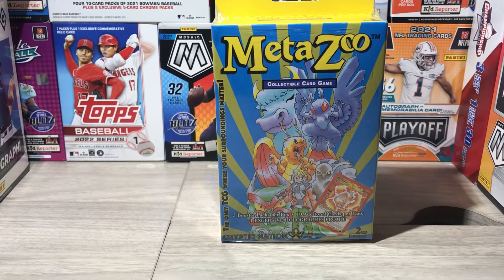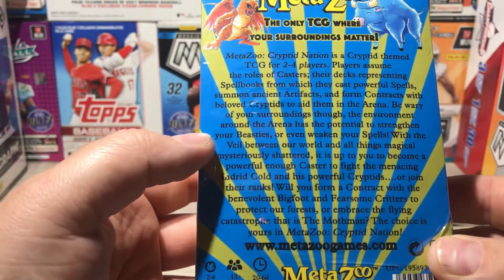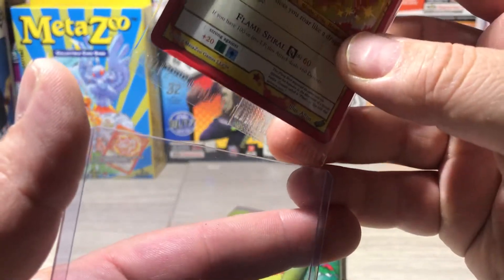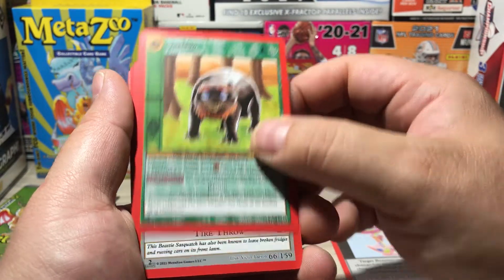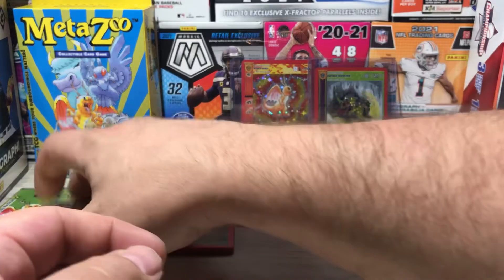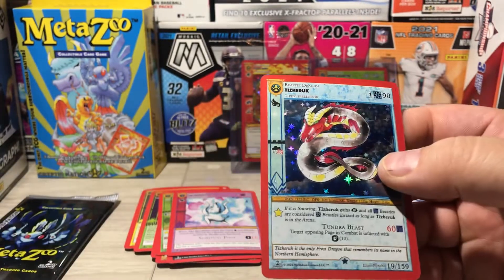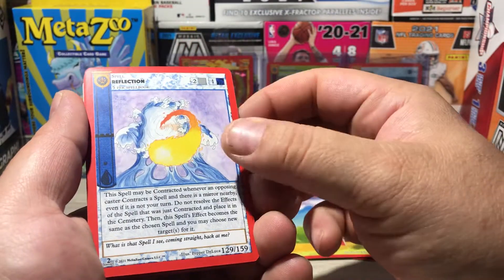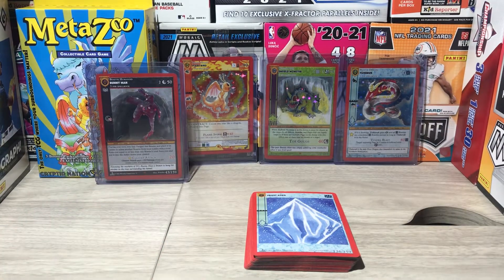Cryptid Edition Meta Zoo Walmart Hanger Box.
Opening for the first time a mega zoo hanger box. Thanks!